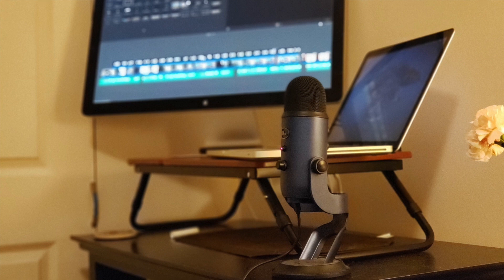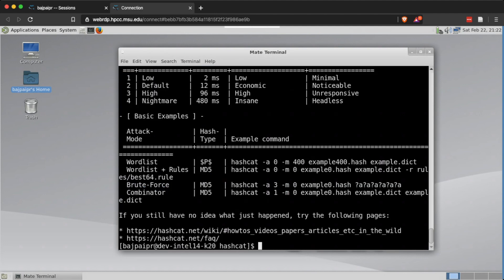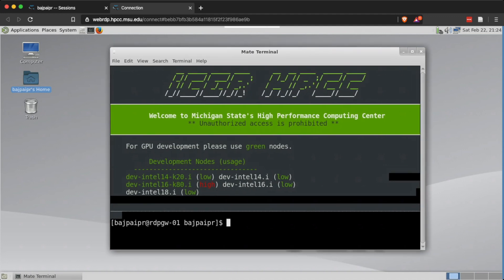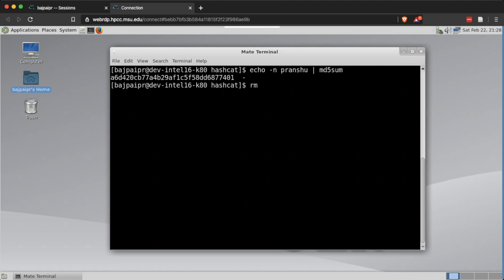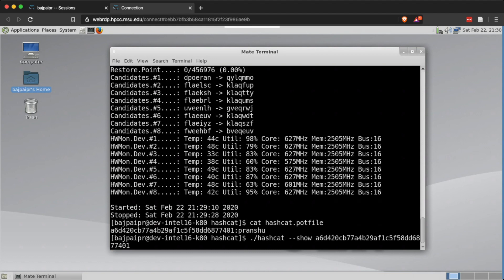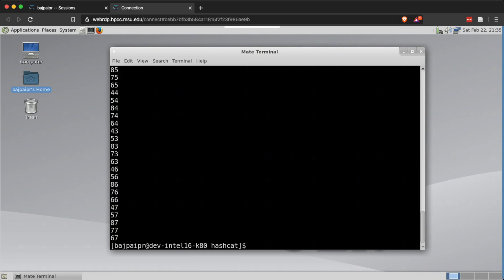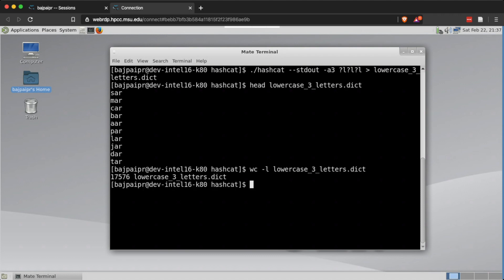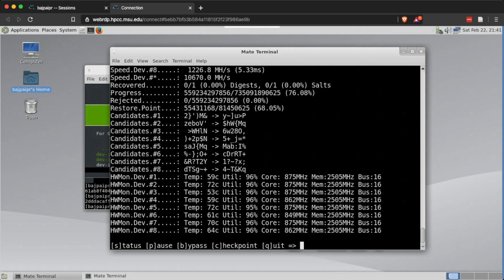Hashcat GPU Password Cracking for WPA2 and MD5 - AmIRootYet - Pranshu Bajpai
For a larger search space, hashcat can be used with available GPUs for faster password cracking. In this video, Pranshu Bajpai demonstrates the use of Hashcat with GPUs available on a high performance computing center for the purpose of cracking MD5 and WPA2 hashes.